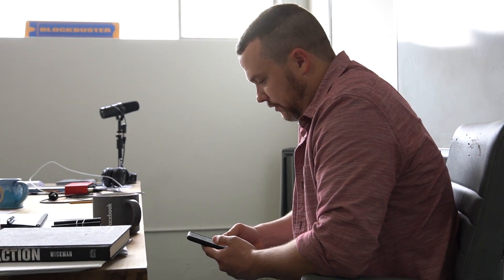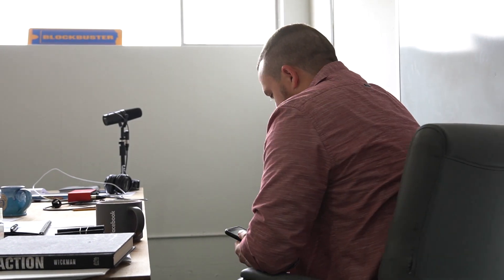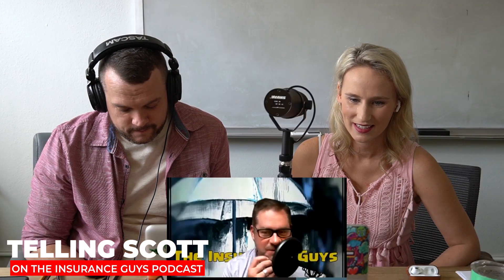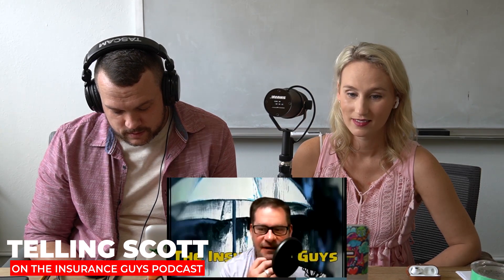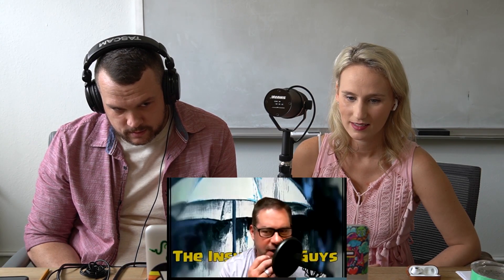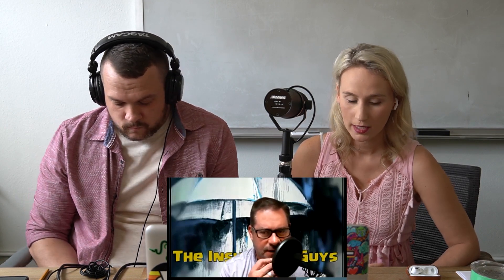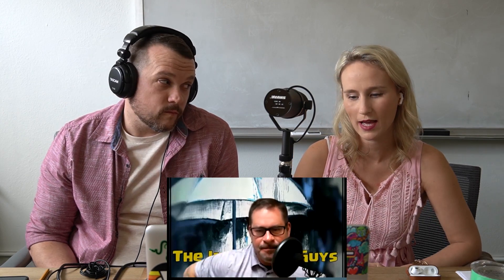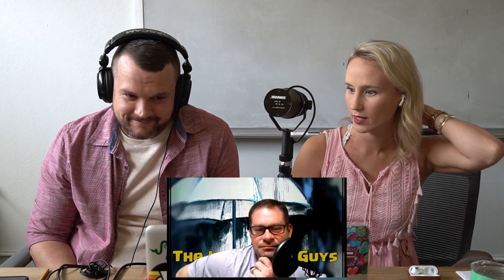A Special Announcement [Making The Donuts Ep.27]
Bradley runs the day to day operations at Portal Insurance In Mobile, Alabama, a Home, Auto and Business Insurance Agency he founding in 2019. He is also the host of The Insurance Guys Podcast, one of the most popular podcasts in the insurance industry and is a frequent speaker at insurance conferences on anything from marketing and innovation to processes, procedures and sales.